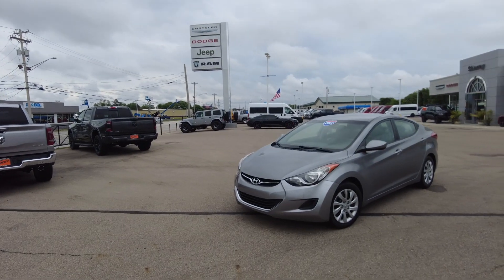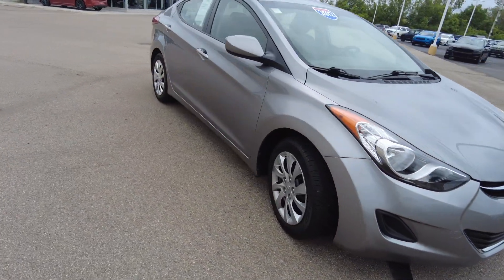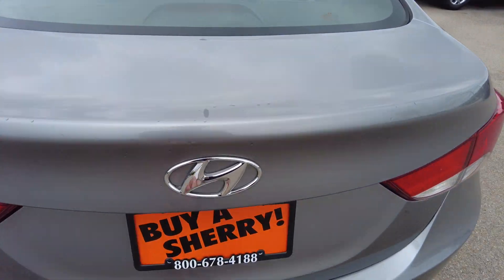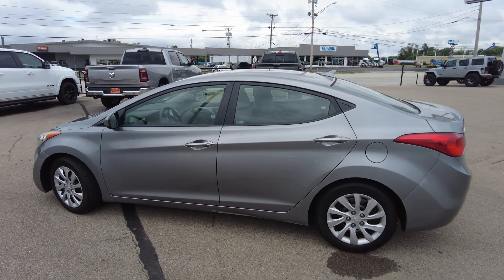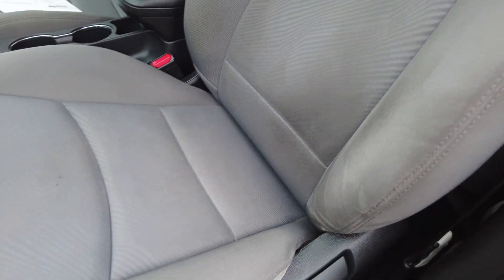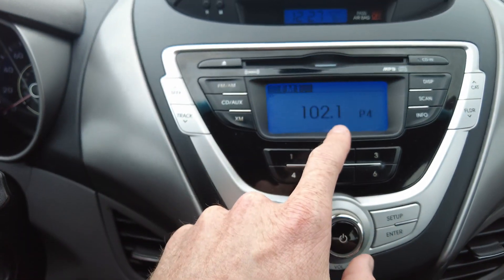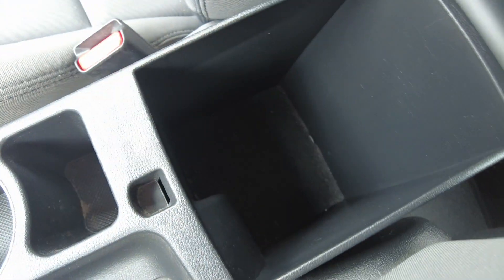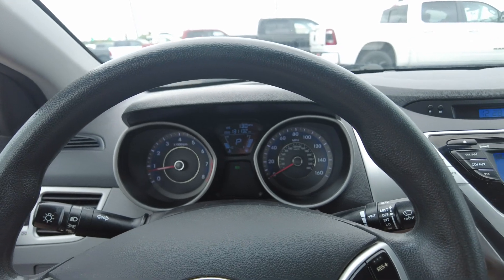2012 Hyundai Elantra GLS | 4 Door - Economical Car | Review